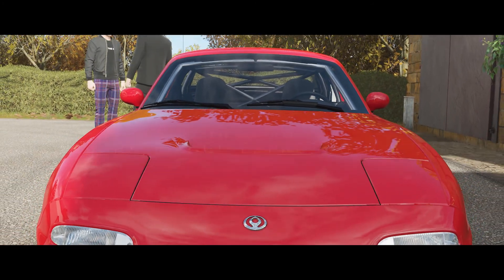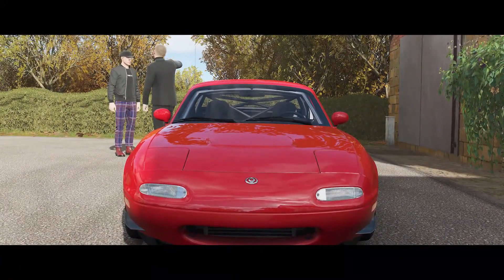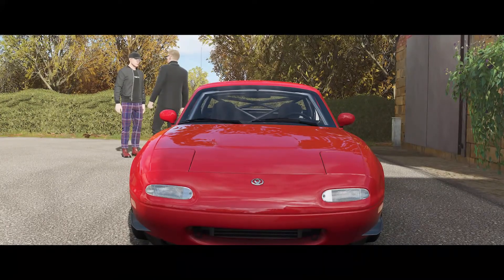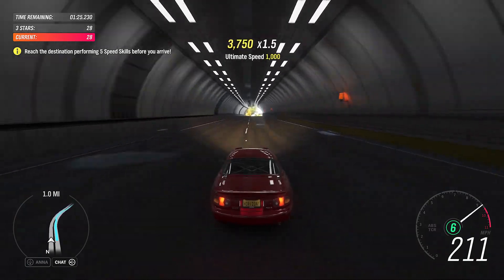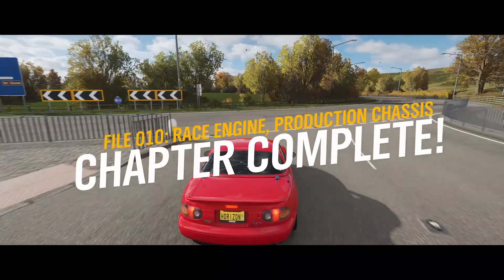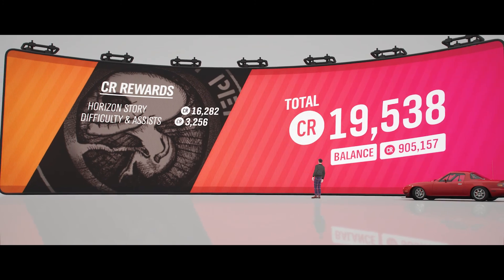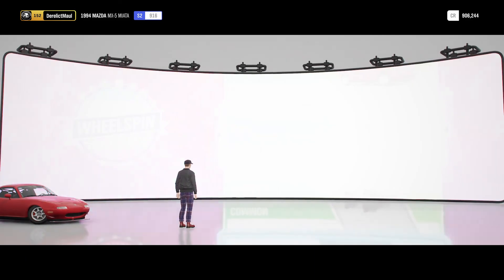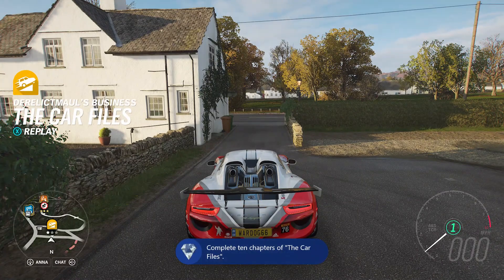Forza Horizon 4 : Simples! [Achievement Land]